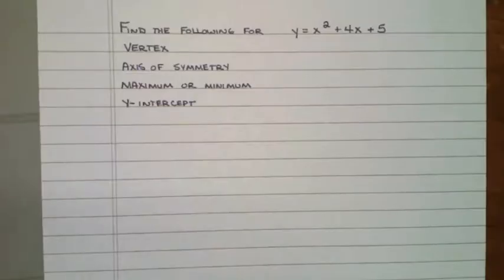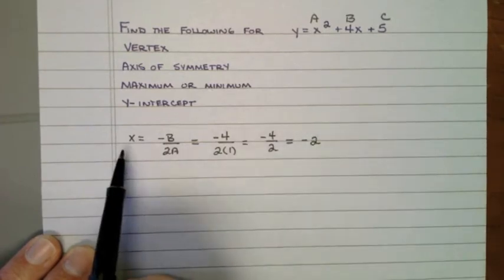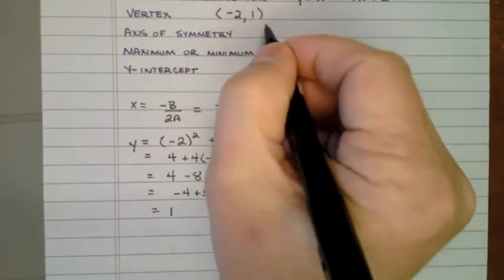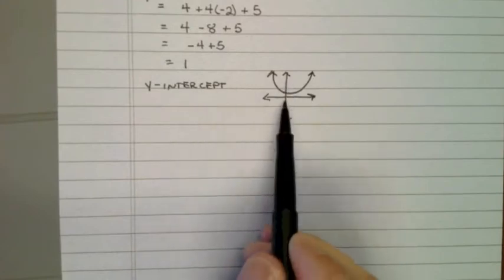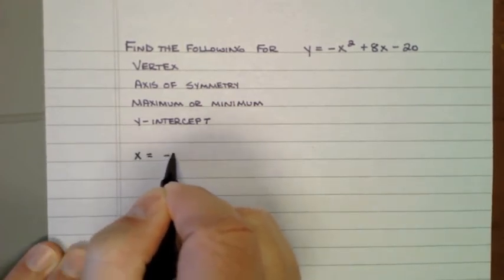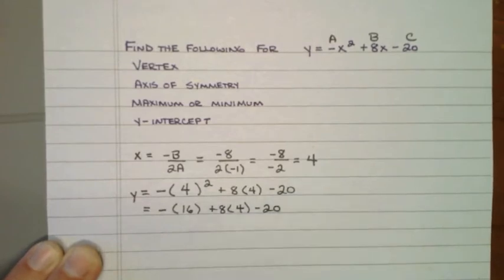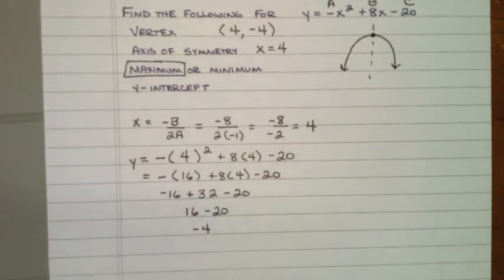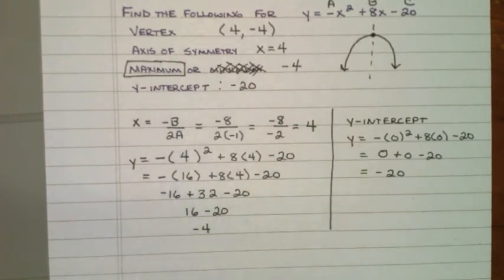Find parts of a quadratic function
How to find the parts of a quadratic function.